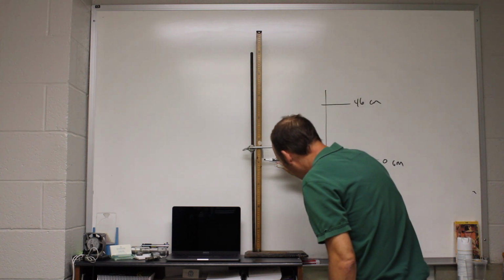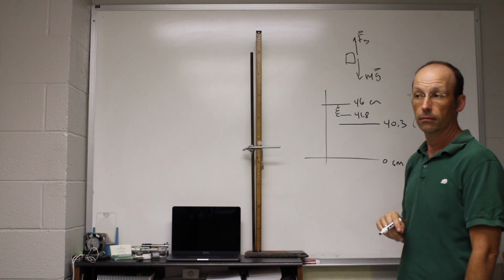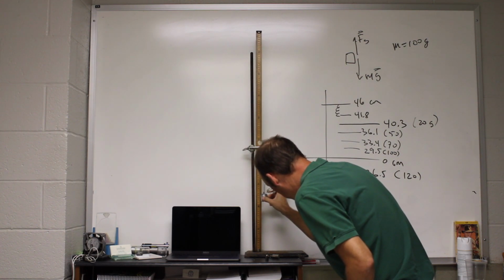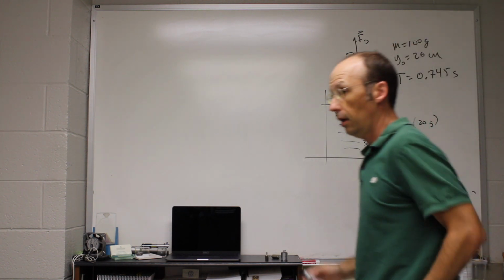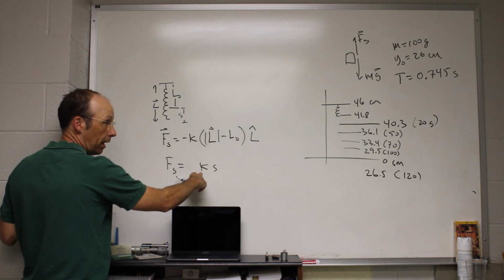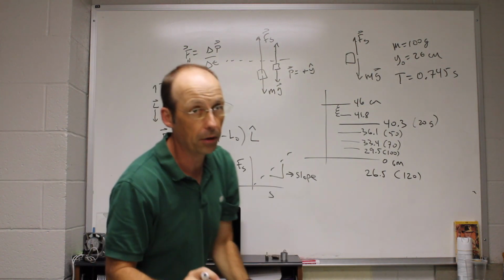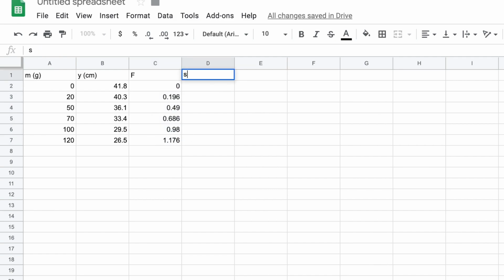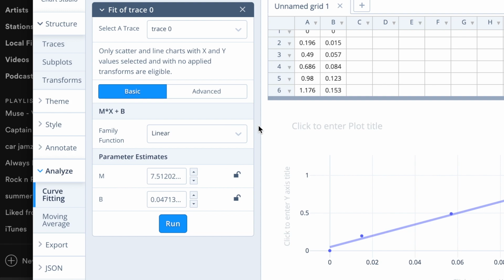How Do You Model the Force Due to a Spring?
Here is a quick experiment to determine the force due to a spring.  I'm going to use this model to create a numerical calculation of a mass oscillating on a spring.  It's going to be great.